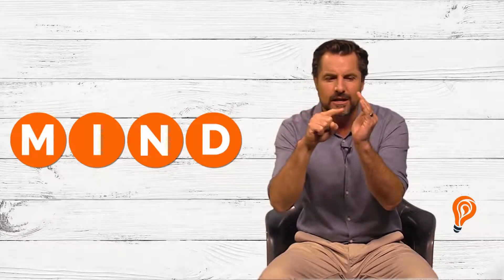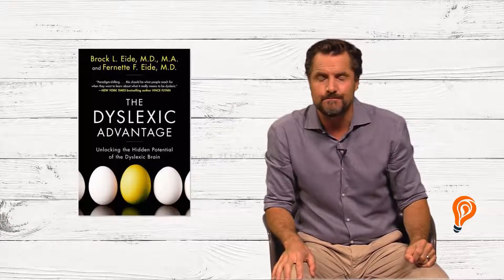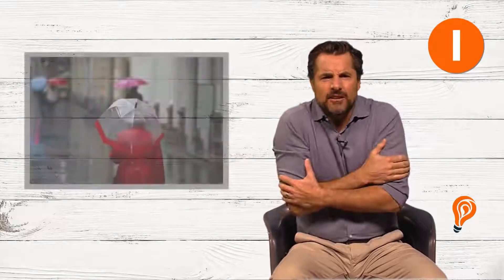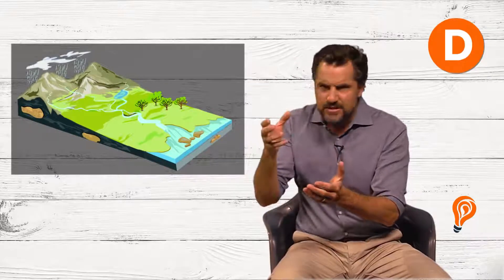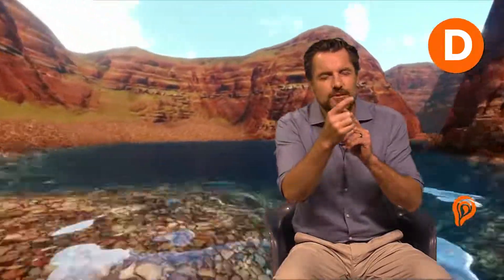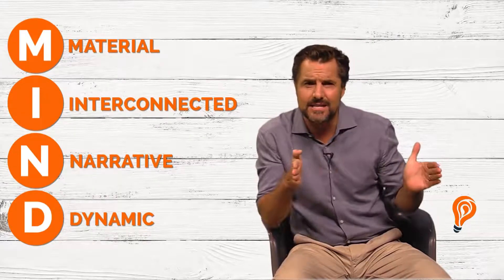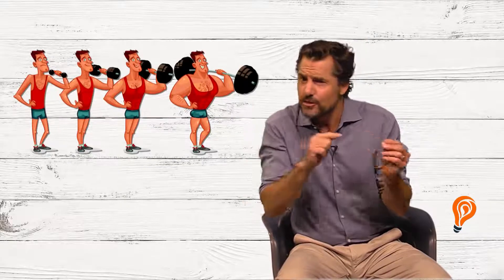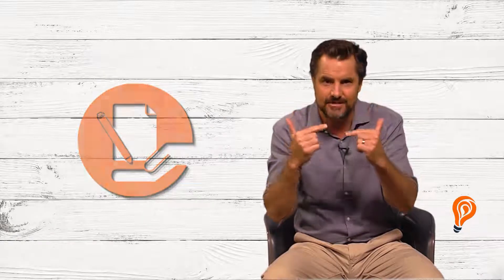What are the Dyslexic M I N D Strengths NoticeAbility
Preview of the NoticeAbility's first Entrepreneurs & Innovators curriculum. Important to notice is the combination of modalities deployed to enable students to have multiple means of representation. Furthermore, this video will give you a glimpse into the dyslexic pedagogy derived from the work of Drs. Brock and Fernette Eide, authors of the Dyslexic Advantage.

Let us know what you think here: @